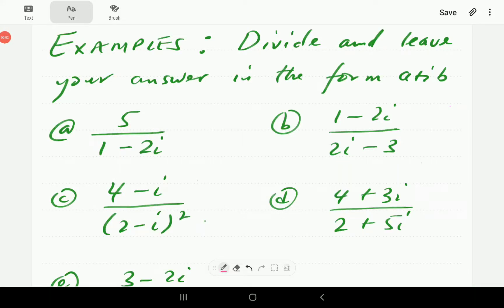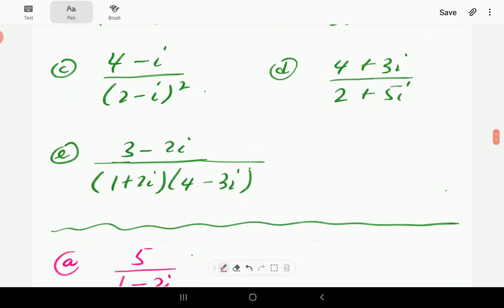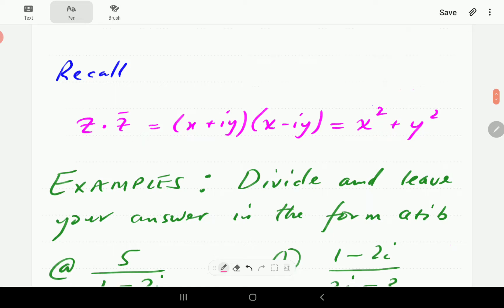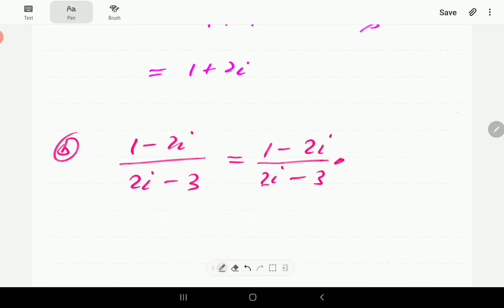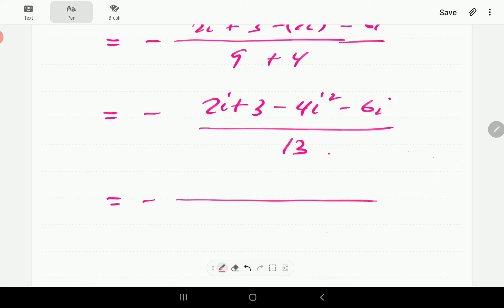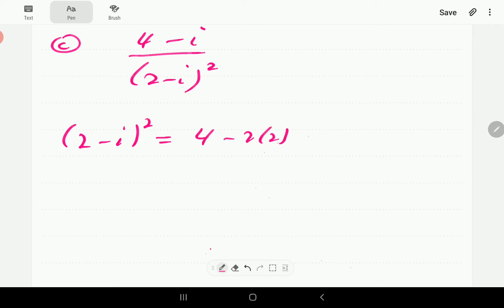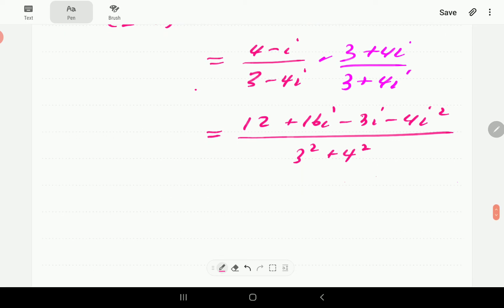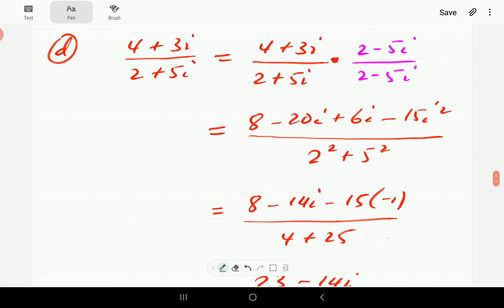Complex Numbers (Part 5 of 26): Division of Complex Numbers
We demonstrate how to divide complex numbers in rectangular form